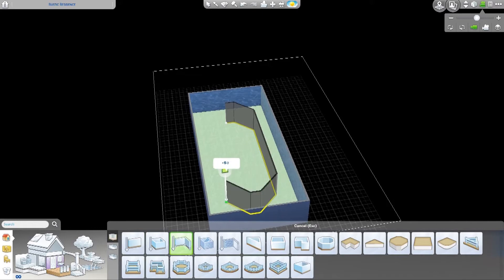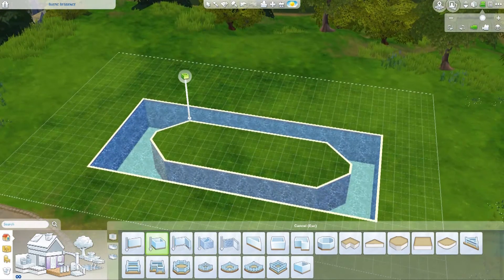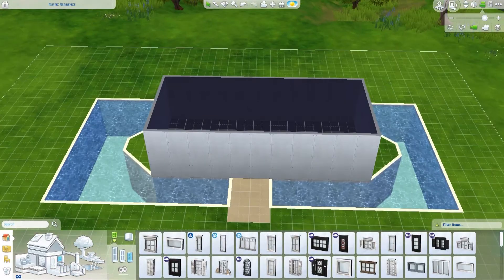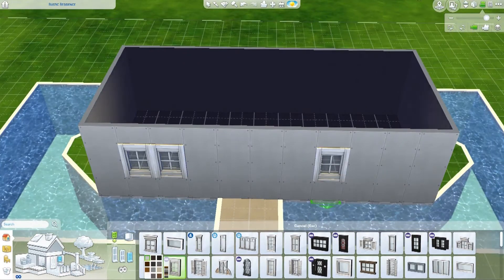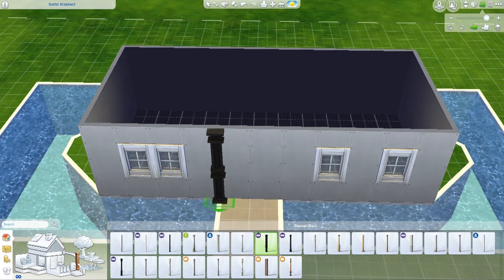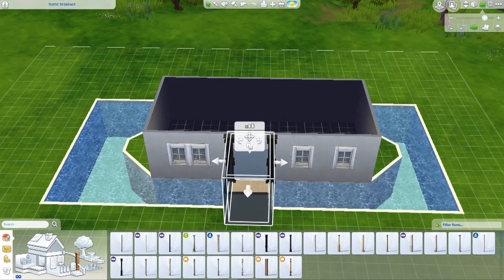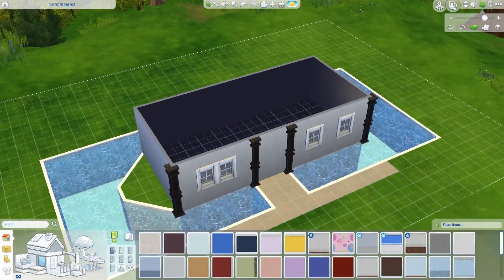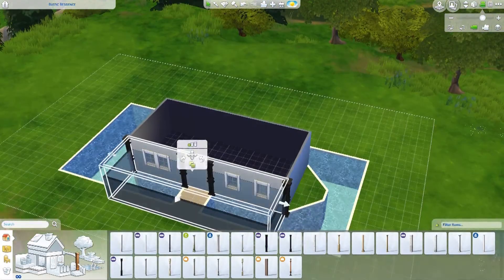The Sims 4 Speed Build | Cluttered House Boat | Shroomy Sims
Here is another video for you guys, I really love this build and I hope you do too!
Follow me on the Gallery: @shroomysims
Use the seemeshroomy on the Gallery for me to see your creations!

Hugs, Shroomy Xx